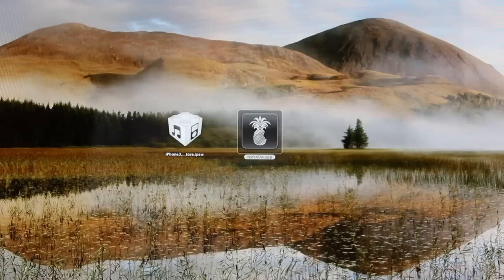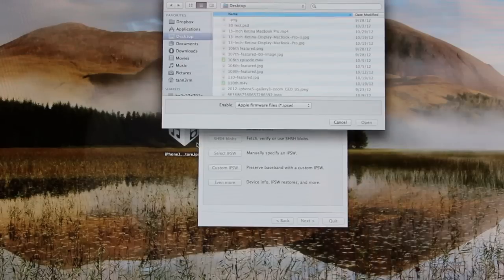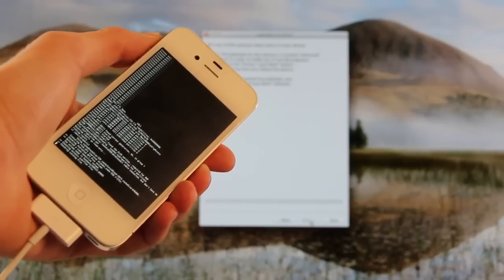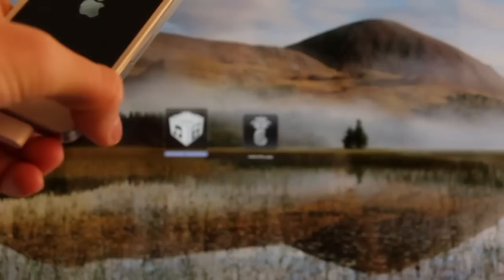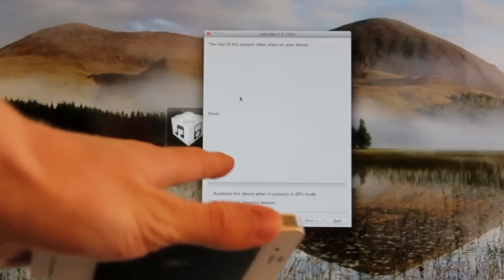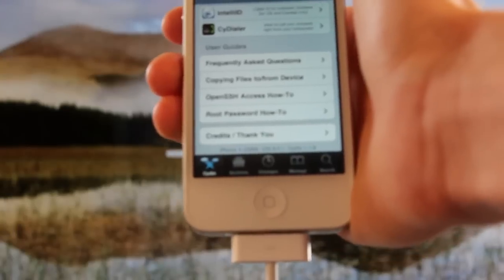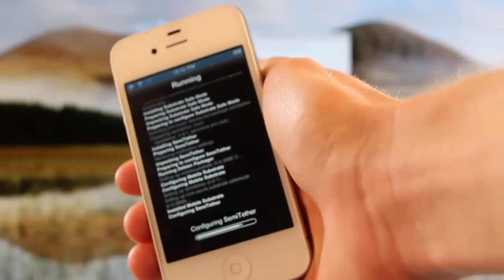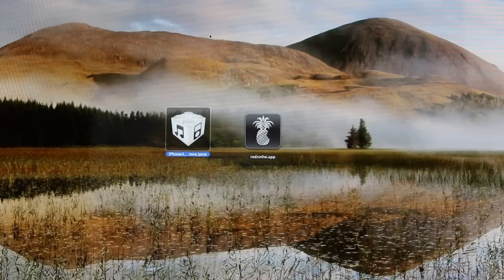NEW Jailbreak 6.0.1 Semi Untethered iOS iPhone 4,3GS & iPod Touch 4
WATCH FIRST

Redsn0w for iOS 6.0.1 and semi Untethered Jailbreak instructions, in addition to 6.0, can be found